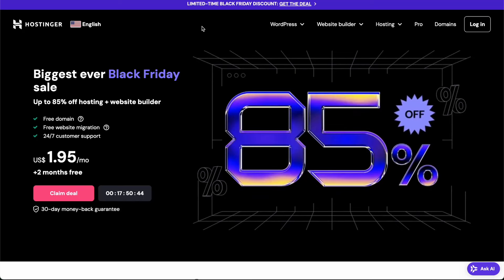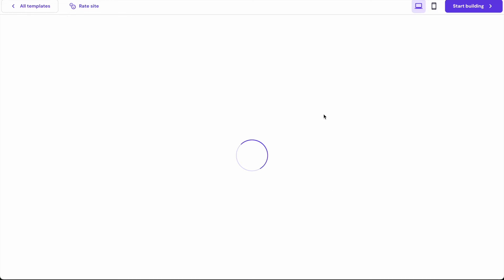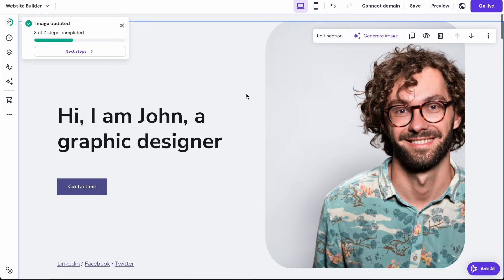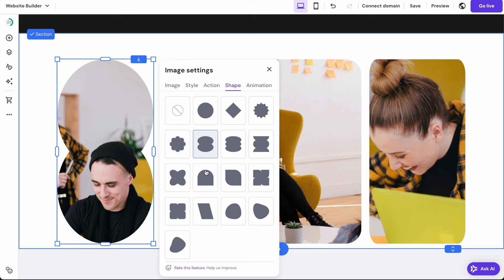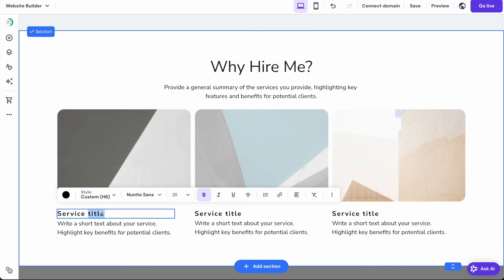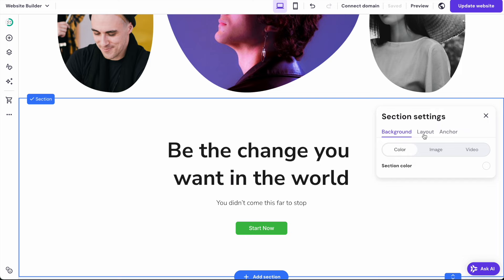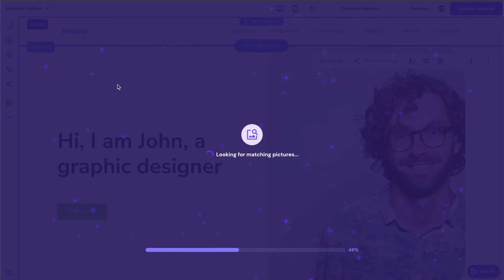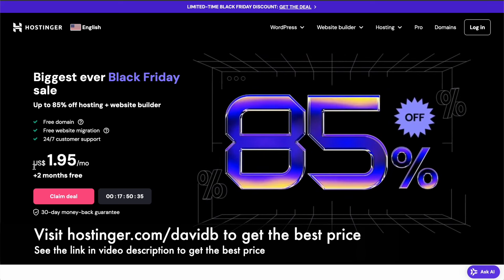Build a STUNNING Portfolio Site in 20 minutes!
Let me show you how to build a portfolio website with the help of AI tools.

I believe this is the best website builder for those looking to make a website quickly. Why do everything by yourself when you can use a drag and drop website builder?

In the past, building a portfolio website meant designing the layout and writing the code from scratch. However, nowadays it's much easier and faster to build a professional looking website than ever before. With the help of AI tools we can eliminate most of the effort required to build a portfolio website in 2024. Using useful resources like hostinger templates makes building a portfolio website easy.

If you enjoy this hostinger website builder tutorial then make sure to check out some of my other hostinger tutorials on thing like how to build a website using AI.